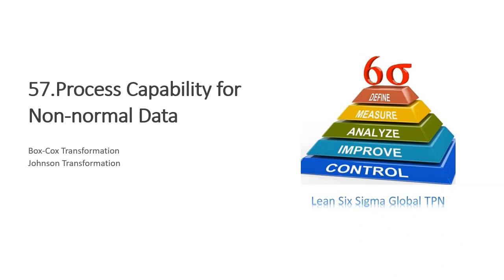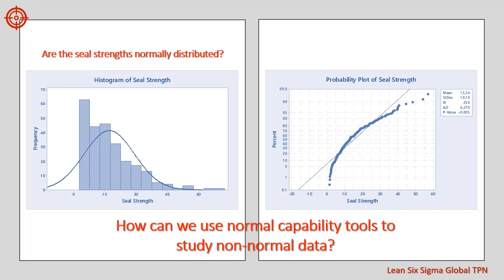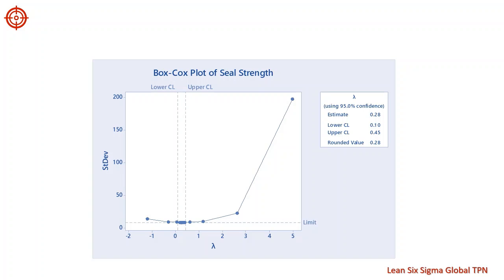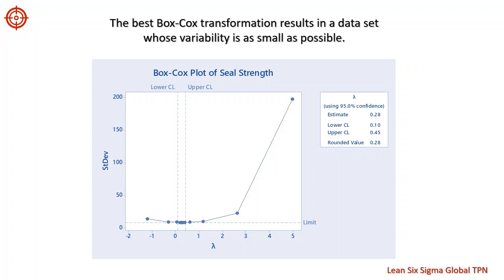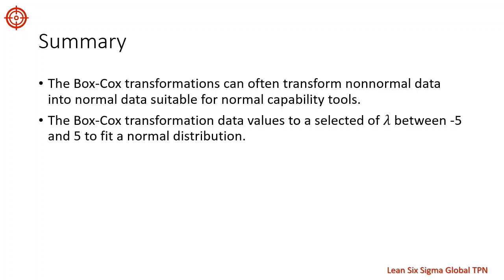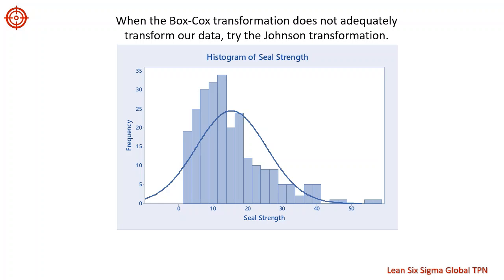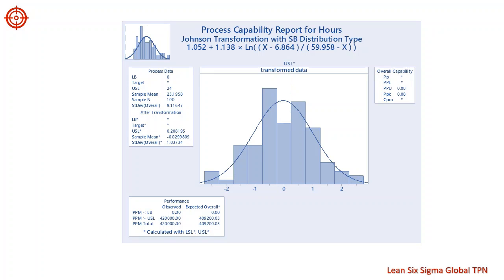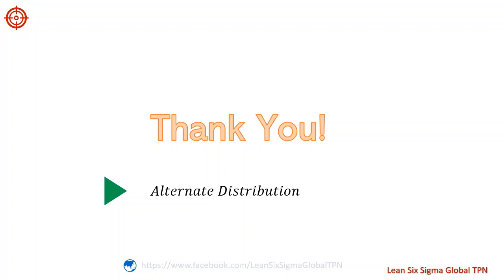032 Johnson & Box-Cox Transformation | Process Capability for Non-normal data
Not all data is normally distributed—but many statistical methods assume it is.
Tip:
Use Box-Cox for clean, positive data.
Use Johnson when things get messy.